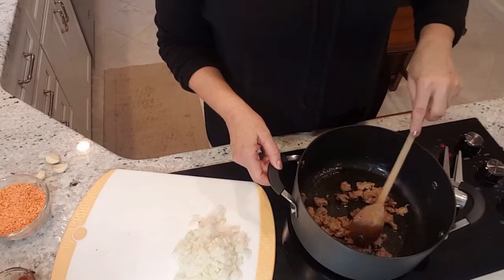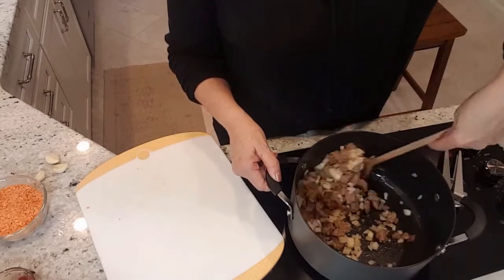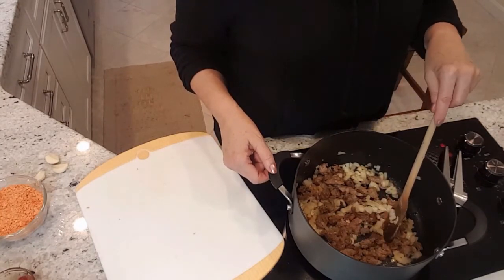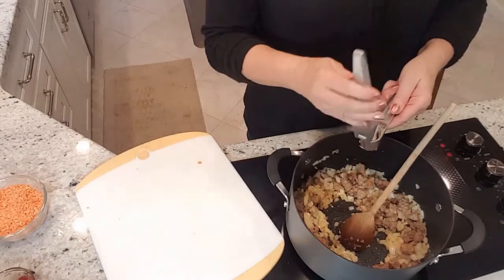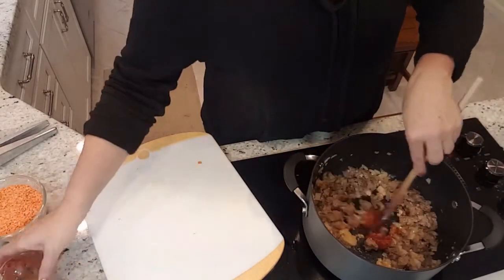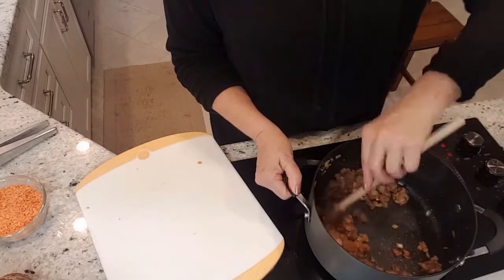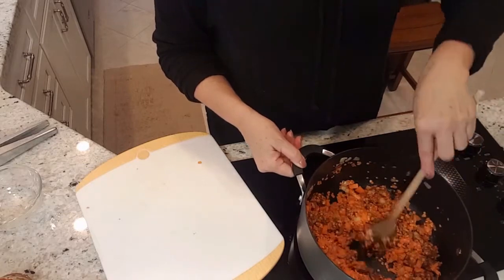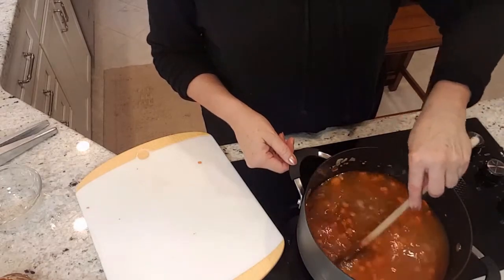Amazingly Delicious Spicy Red Lentil Soup Recipe!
Looking for a hearty and flavorful soup recipe to warm you up this winter? Try this red lentil and sausage soup! Made with nutritious lentils and spicy Italian sausage, this soup is easy to make and perfect for a cozy weeknight dinner. Plus, I've included tips and FAQs to make the process even easier.
This a quick and easy recipe for hearty red lentils and sausage soup.  In 45 minutes you'll have a delicious soup with lots of flavor.
Get the recipe now!

You will learn:
-how to make lentil soup on your stovetop.
-practical tips for a flavorful soup.
-how to adjust flavors to suit your taste.